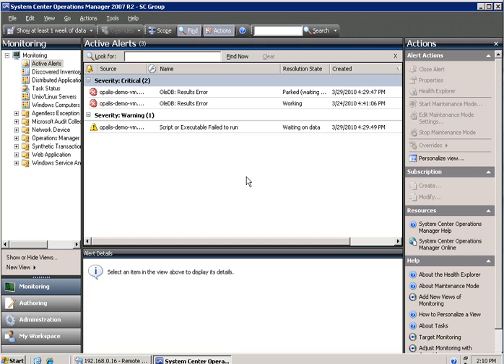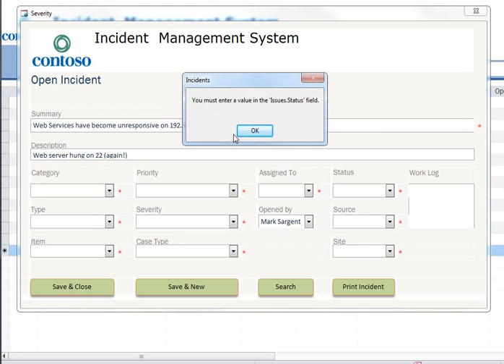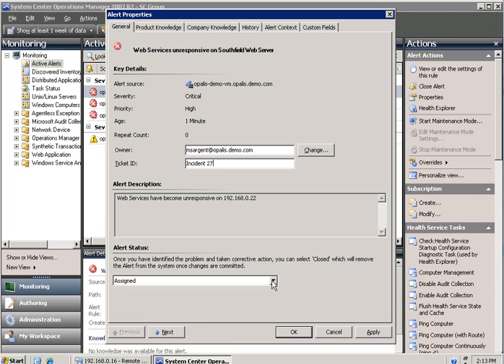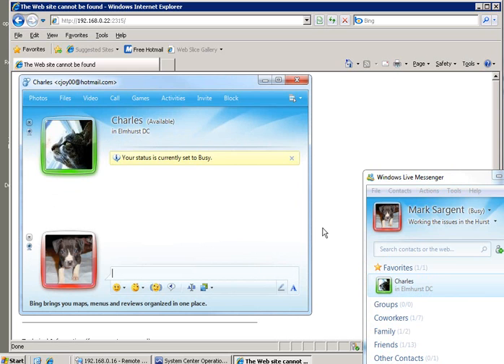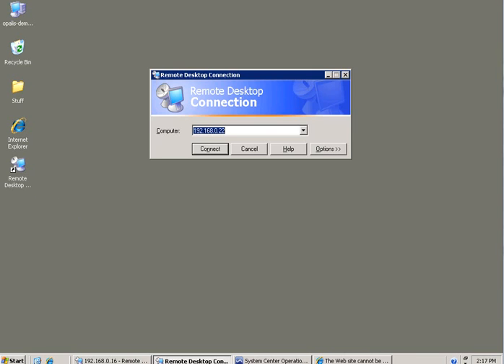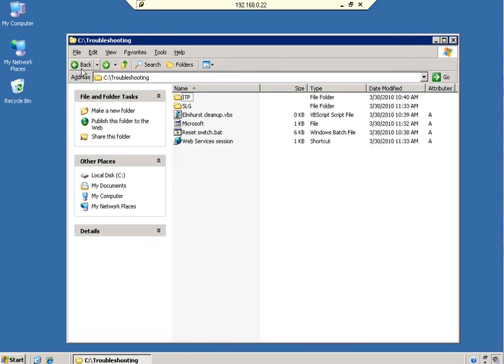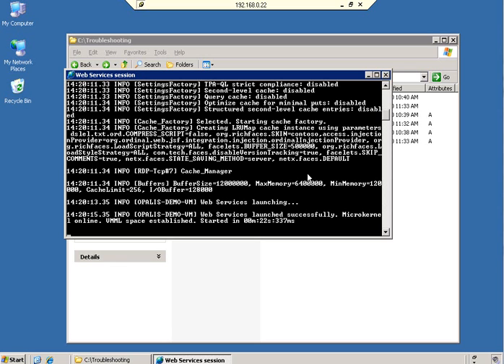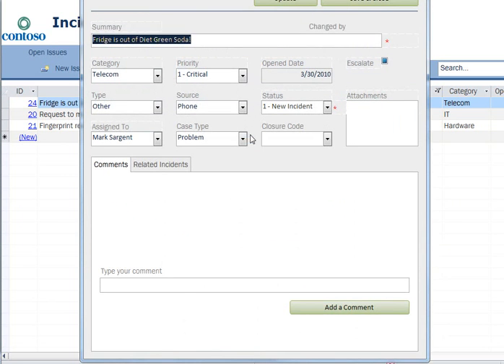Microsoft Tech•Ed - Introduction to Opalis Presentation - "Before Opalis" Video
The famous "Before Opalis" Video, depicting how difficult life can be without IT Process Automation from Opalis.

Presented by: Mark Gosson, Evangelist - Solutions Architecture, Microsoft Corporation